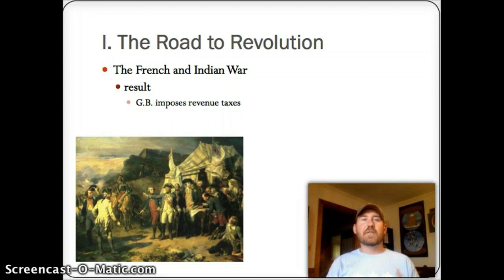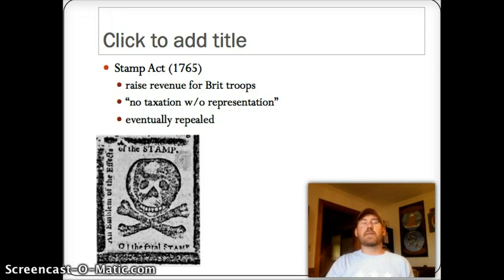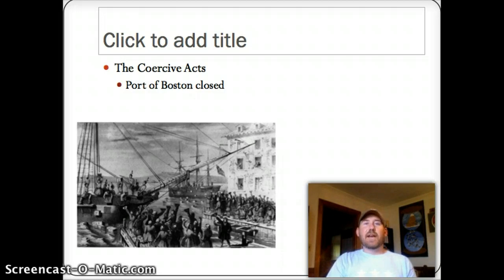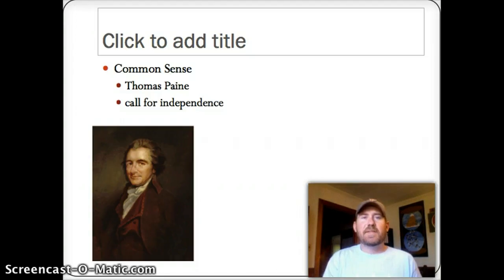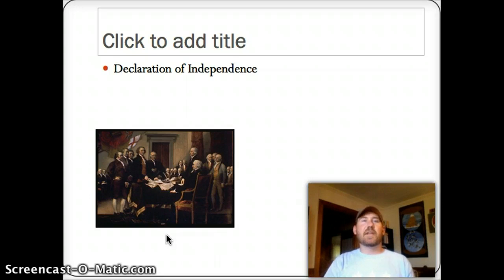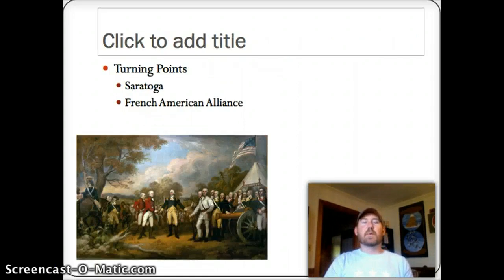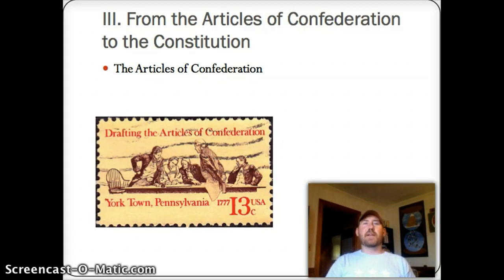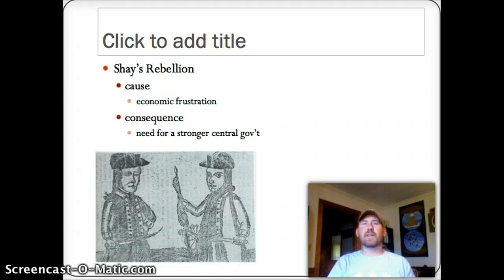2014-15 APUSH Review - Period 3 Part 1